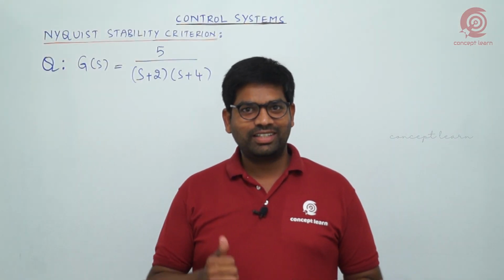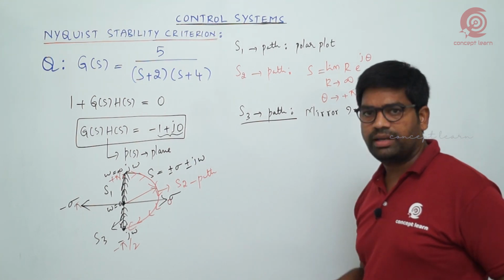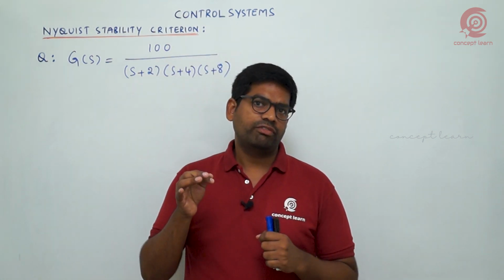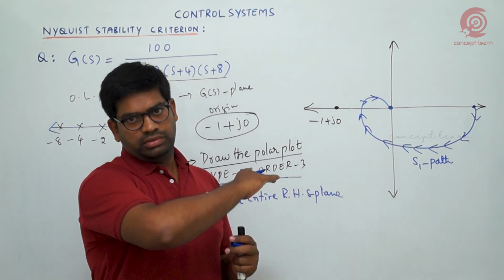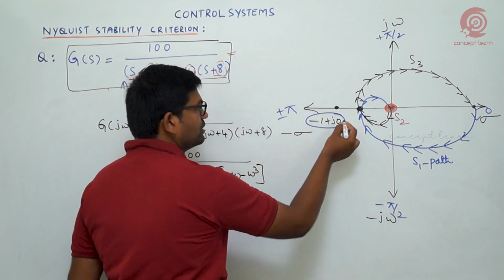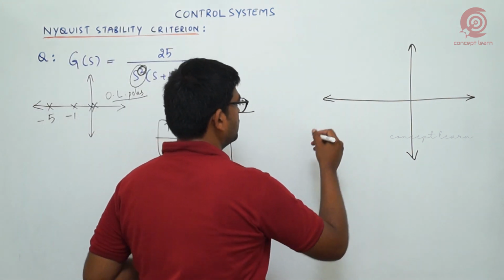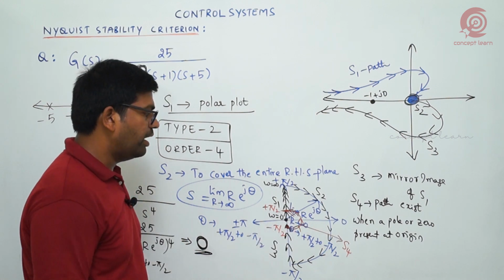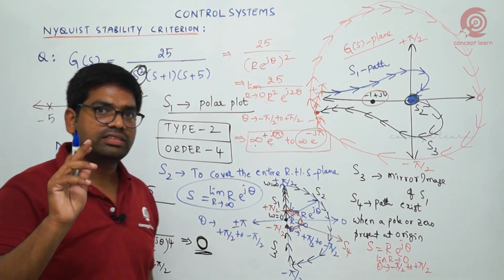Nyquist stability criterion problems set-1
A Nyquist plot is a parametric plot of a frequency response used in automatic control and signal processing. The most common use of Nyquist plot is for assessing the stability of a system with feedback.